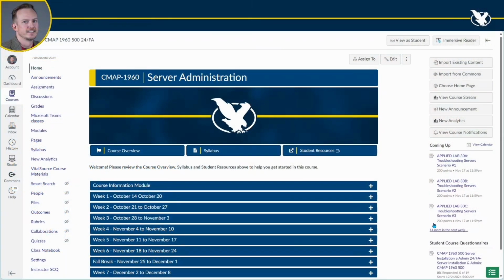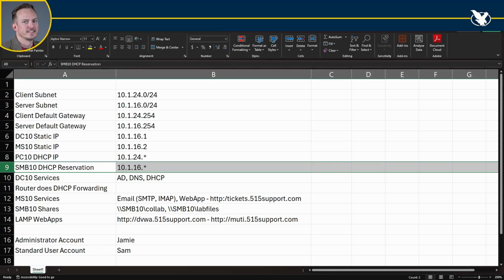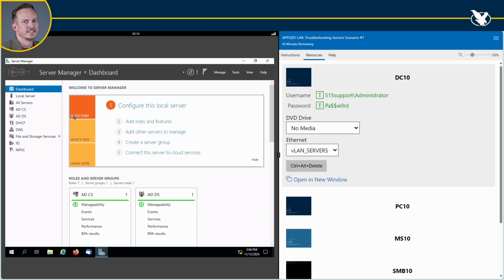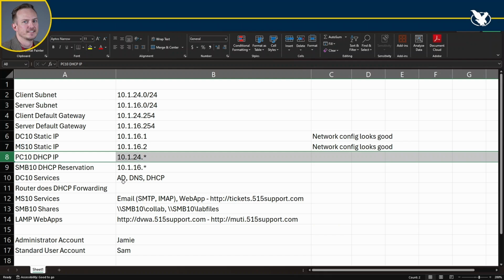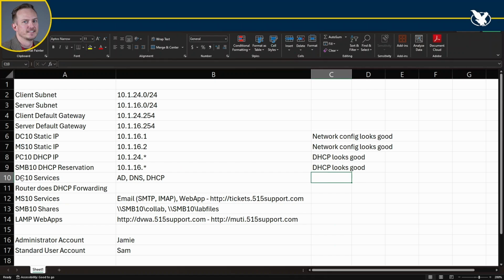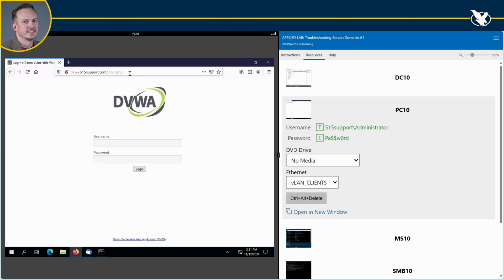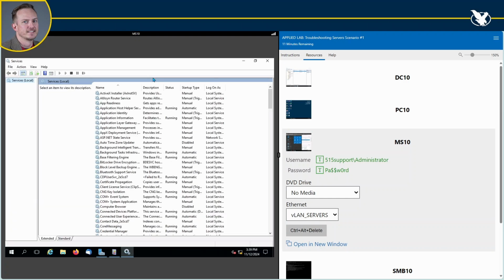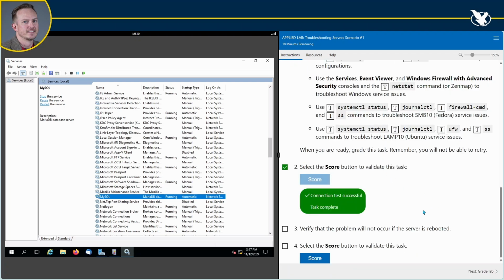CompTIA Server+ Applied Troubleshooting Lab #1